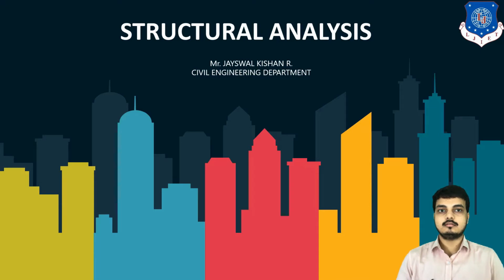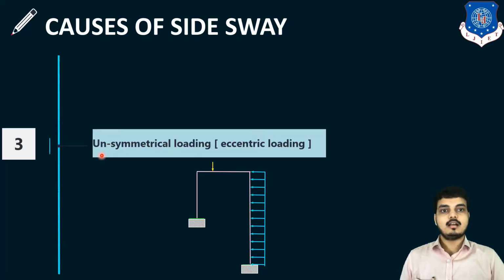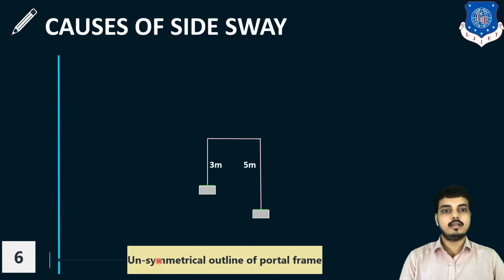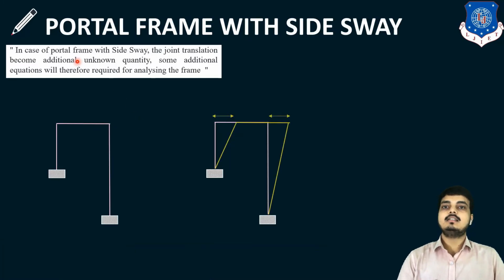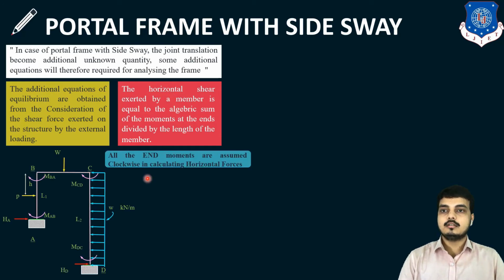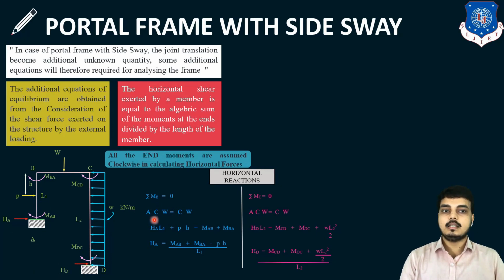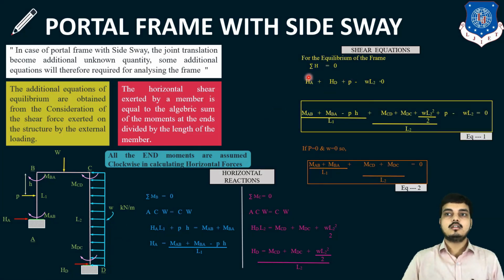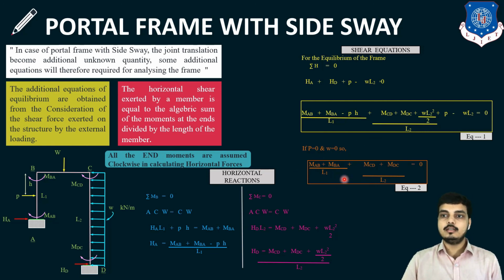Lec-09_Concept of Sway Analysis Slope Deflection Method | Structural Analysis | Civil Engineering